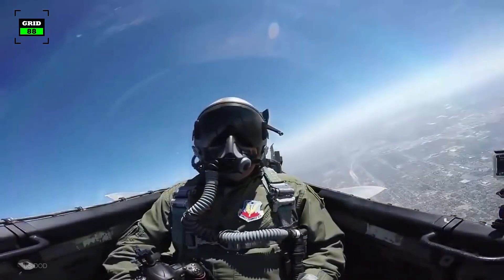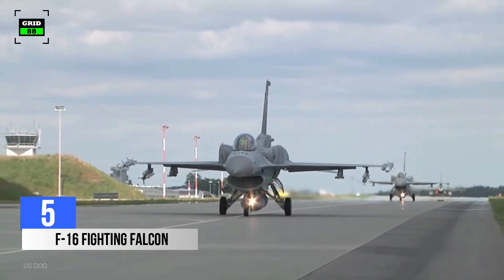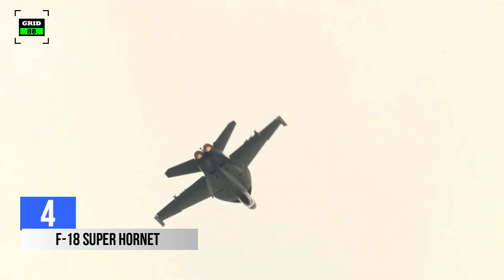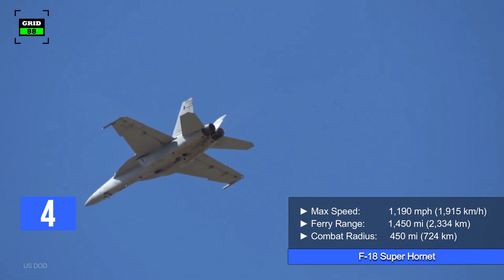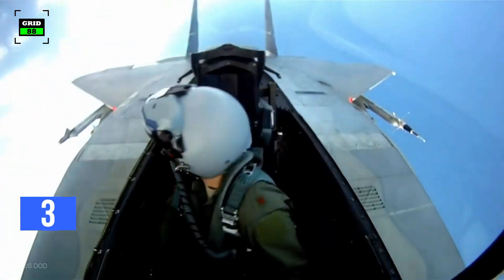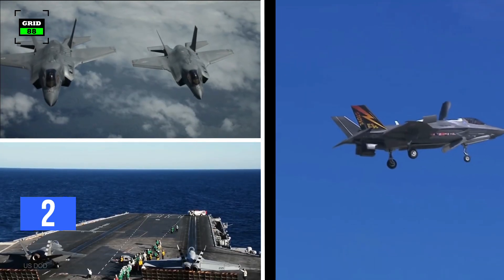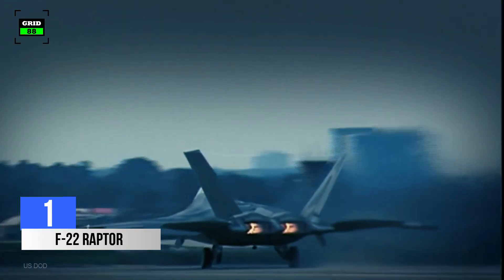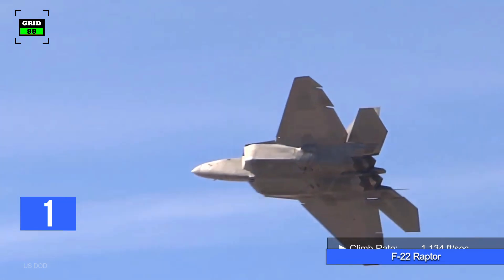5 Best Fighter Aircraft of USA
5 Best Fighter Aircraft of USA

5. F-16 Fighting Falcon
F-16 Fighting Falcon is a cost-effective variant of twin engine F-15 Strike Eagle. The jet is a multi-role fighting aircraft, designed for air superiority in all-weather conditions. The aircraft is one of the most successful fighter aircraft ever made. Since its inception, around 4600 units have been made for various nations...
Specifications
► Max Speed:           1,570 mph (2,527 km/h)
► Ferry Range:            2,620 mi (4,216 km)
► Combat Radius:     340 mi (547 km)
► Climb Rate:            820 ft/sec
► Service Ceiling:      50,000 ft
► Hardpoints:            9

4. FA-18 Super Hornet
Equipped with next-generation multi-role strike capabilities, FA-18 super hornet is a combat-proven strike fighter primarily used by the US Navy and air forces of several other nations. The FA-18 was designed to be a highly versatile aircraft due to its avionics, cockpit displays, and excellent aerodynamic characteristics...
Specifications
► Max Speed:           1,190 mph (1,915 km/h)
► Ferry Range:            1,450 mi (2,334 km)
► Combat Radius:     450 mi (724 km)
► Climb Rate:            834 ft/sec
► Hardpoints:          11

3. F-15 Strike Eagle
The F-15E Strike Eagle is all-weather multirole strike fighter for long-range and high-speed missions. The aircraft is equipped with weaponry and electronics, enabling it to detect, track and attack enemy aircraft inside enemy-controlled airspace. The F-15E has impeccable combat record over 100 aerial combat victories against zero losses...
Specifications
► Max Speed:           1,875 mph (3,018 km/h)
► Ferry Range:            3,500 mi (5,633 km)
► Combat Radius:     1,221 mi (1,965 km)
► Climb Rate:            833 ft/sec
► Service Ceiling:      65,000 ft
► Hardpoints:          11

2. F-35 Lightning II
This multipurpose stealth aircraft was designed for various tasks specifically ground attacks and air defense missions. Extreme mobility, stealth capabilities, sensor fusion, and modern weapons provide F-35 with a tactical advantage over all other fighter jets. This plane is equipped with cutting edge software including features like sensor fusion and voice recognition. F-35 comes with three types of models F-35A, F-35B and F-35C all with different types of missions.
Specifications
► Max Speed:           1,228 mph (1,976 km/h)
► Ferry Range:            1,700 mi (2,736 km)
► Combat Radius:     770 mi (1,239 km)
► Climb Rate:            750 ft/sec
► Hardpoints:          10

1. F-22 Raptor
F-22 Raptor is a successor to legendary F-15 as it was designed to project air dominance at greater distances. The main purpose of the aircraft is to provide first-kill opportunities. The Raptor's combination of stealth, aerodynamic performance and situational awareness gives the aircraft unparalleled air combat capabilities.
Specifications
    ► Max Speed:           1,726 mph (2,778 km/h)
    ► Ferry Range:            1,864 mi (3,000 km)
    ► Combat Radius:     528 mi (850 km)

    ► Climb Rate:            1,134 ft/sec
    ► Hardpoints:          3 Bays, 4 External

Let us know your list of Top 5 fighter aircraft of United States?

The appearance of US DOD, USAF & US Navy visual information does not imply or constitute their respective endorsements.